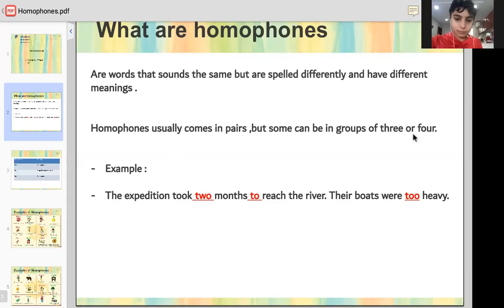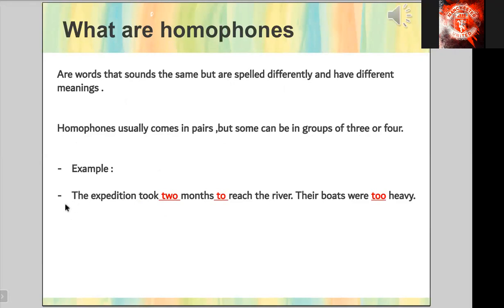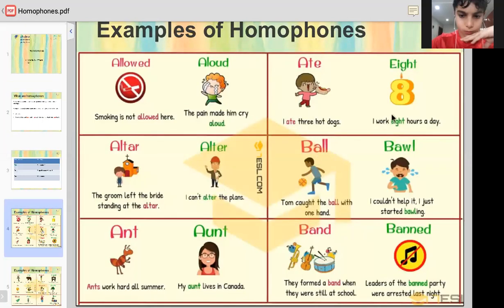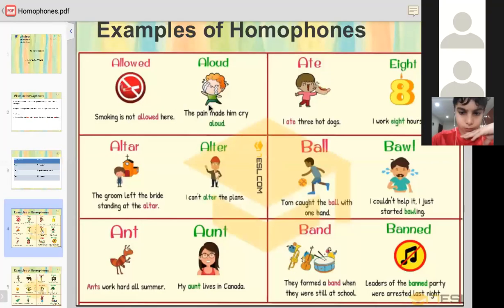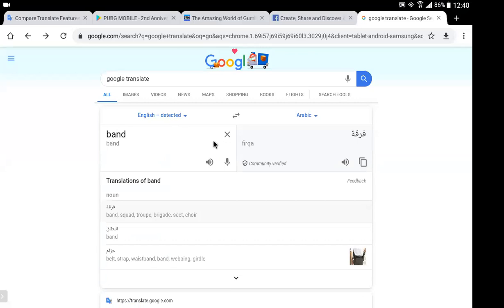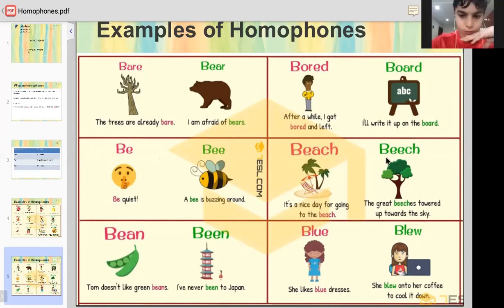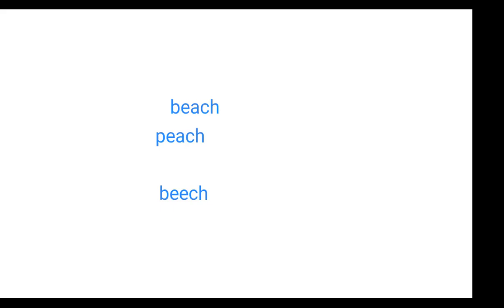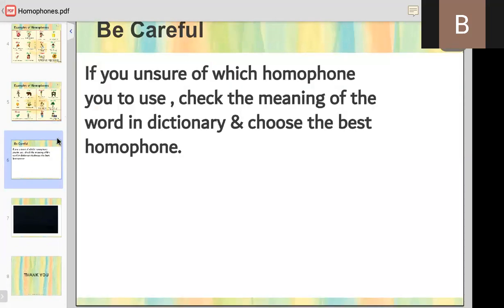Basel Grade 5 - Homophones- MicroTeaching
Orbits Pioneer International school
in Khobar
presents
Micro-teaching Activity for Students

Prepared by :
Mr- Ahmed Hesham Farid Agha